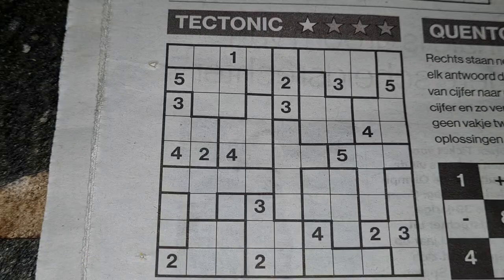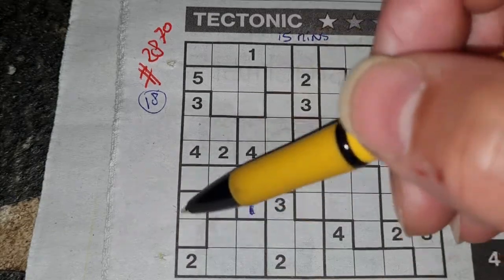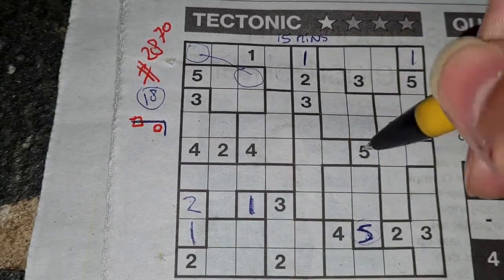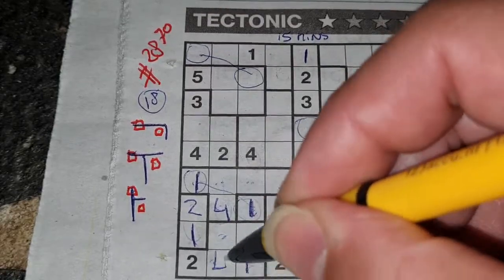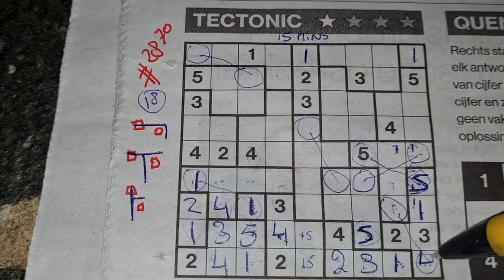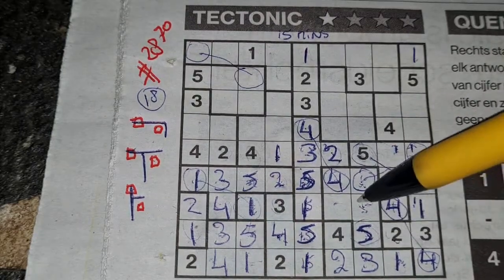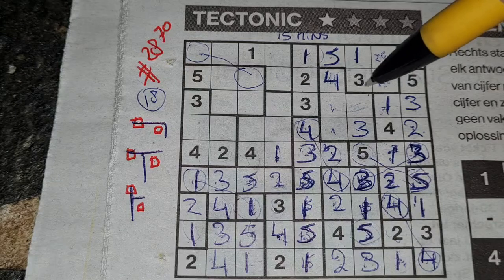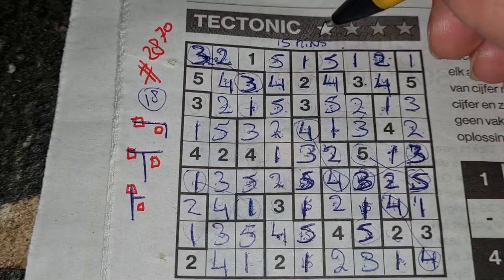(#2870) Saturday. Tectonic02 Sudoku puzzle. Bonus Extra edition. 05-29-2021 Extra part 3 of 3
7. PDF Link to Tectonic02 Sudoku